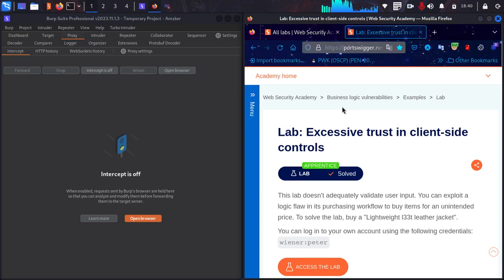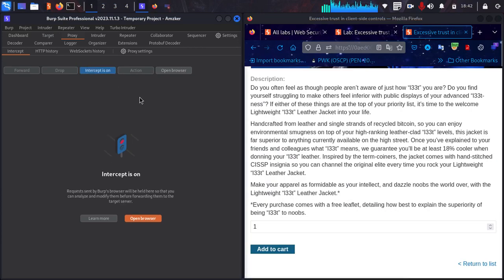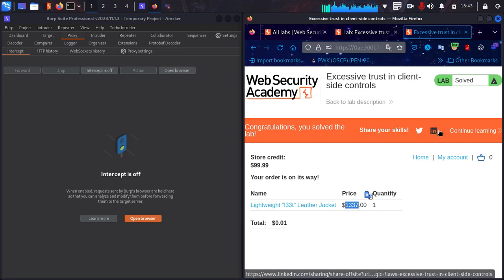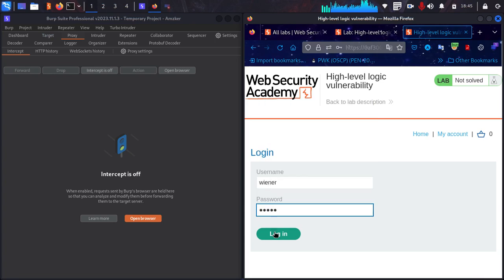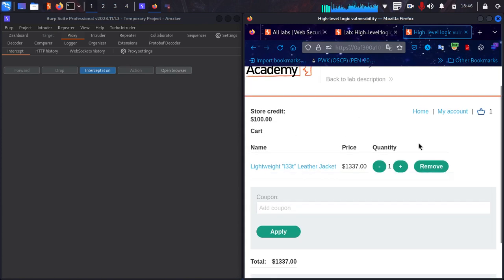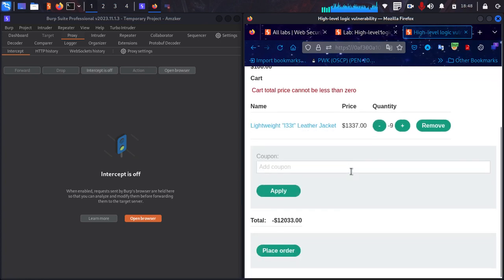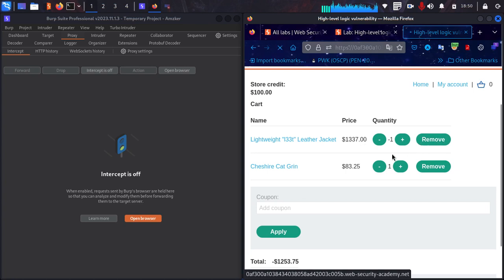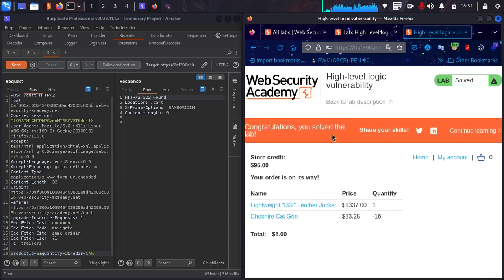bypassing payment Vulnerabilities | PART 1